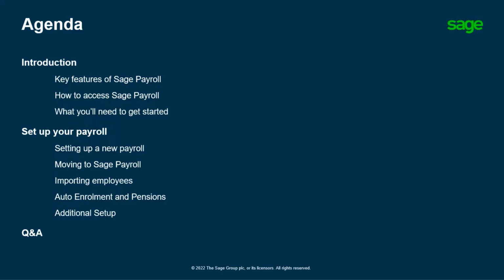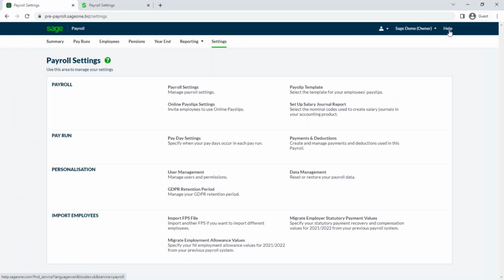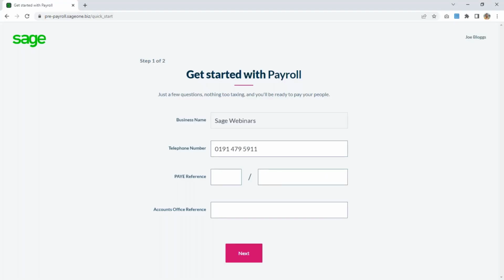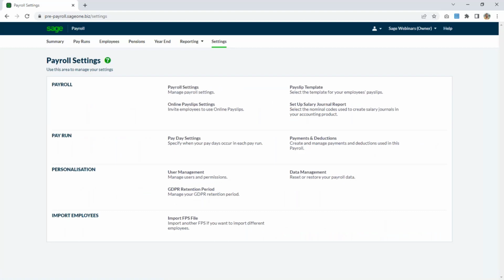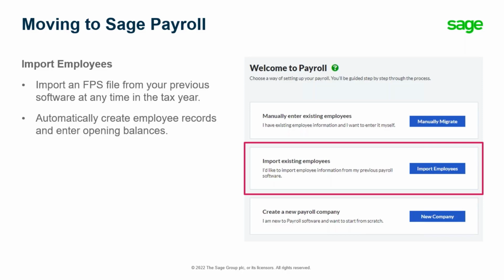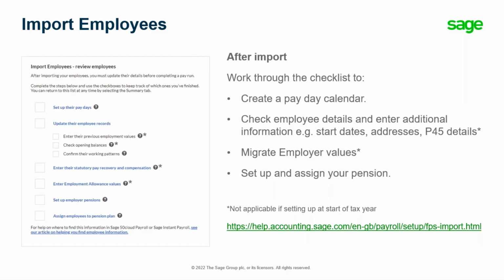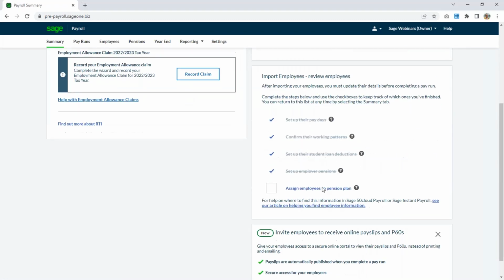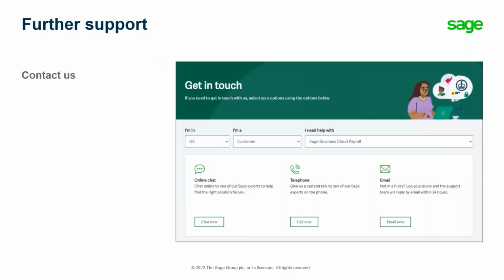Sage Business Cloud Payroll (UK) - Set up your payroll - April 2022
This recorded webinar explains how to get up and running with Sage Payroll.

What's included:

- Set up a new payroll
- Moving to Sage Payroll
- Import your employees
- Auto enrolment and pensions.